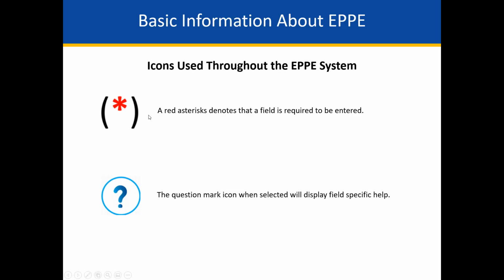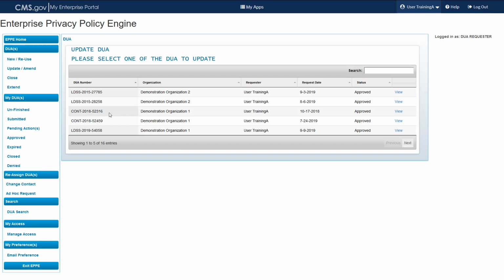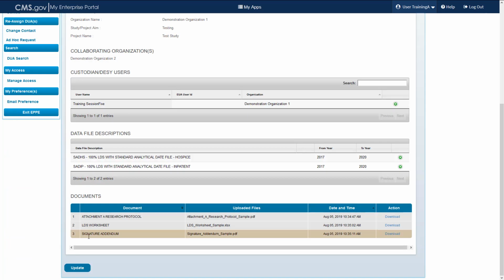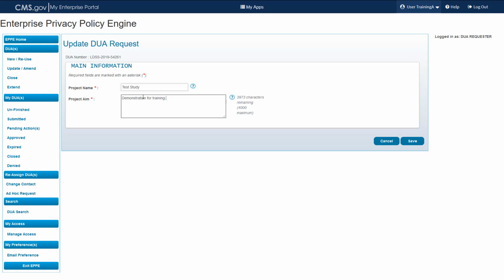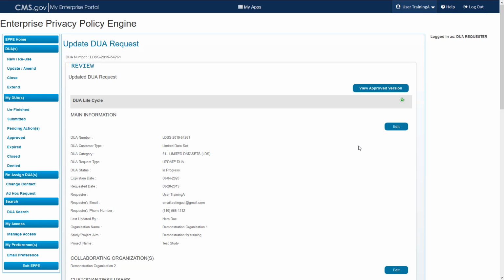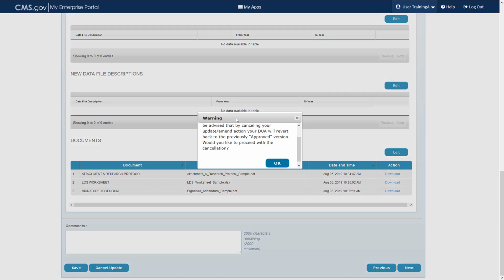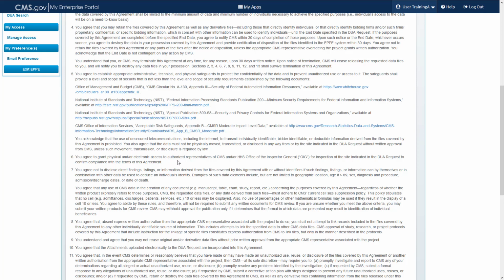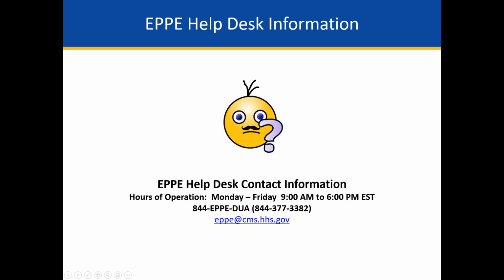Update/Amend Main Information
This training covers how DUA Requesters can submit updates to the Main Information section of approved LDS DUAs.